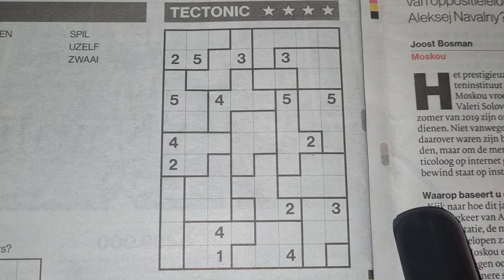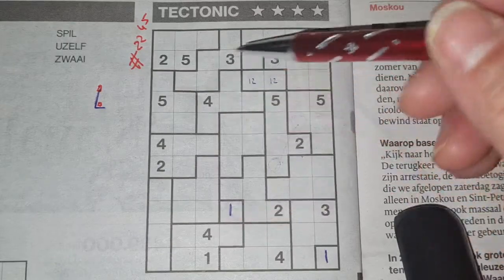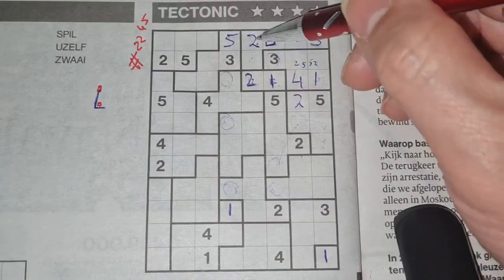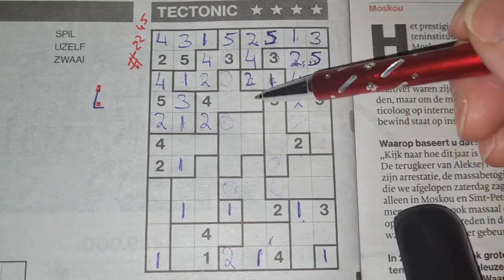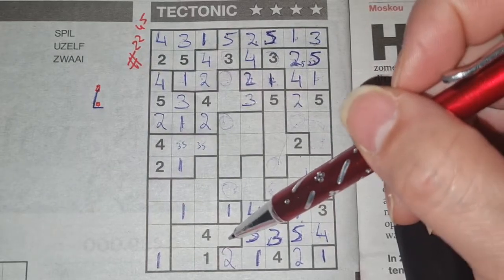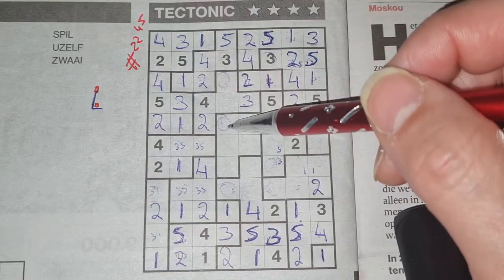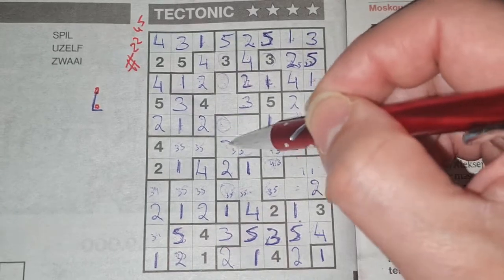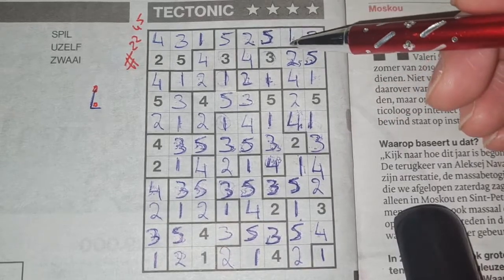(#2245) Friday. Tectonic01 Sudoku puzzle. Bonus Extra edition. 01-29-2021 Extra part 4 of 4